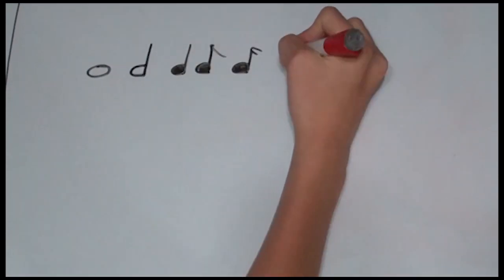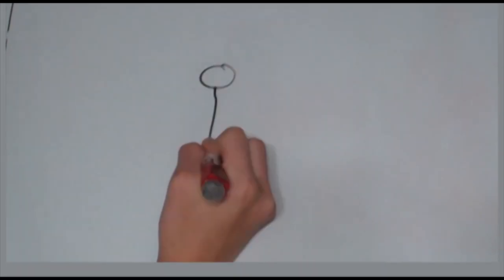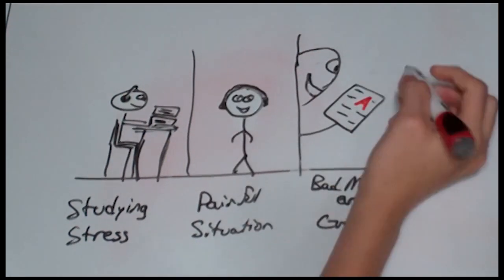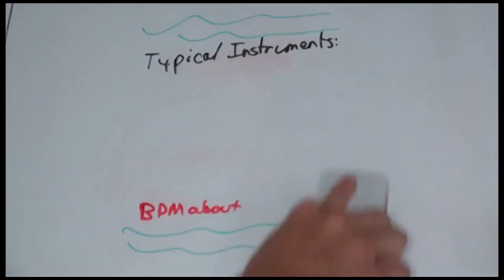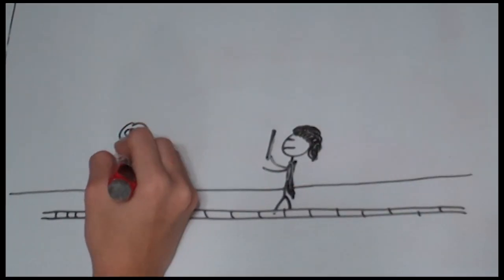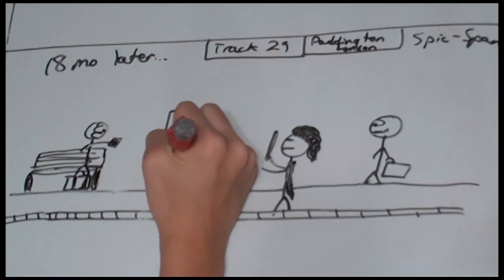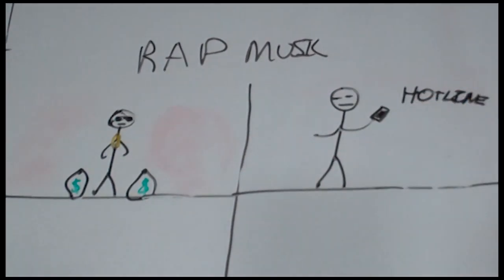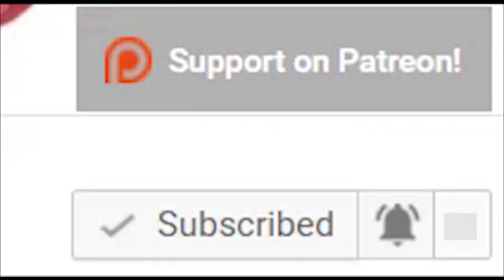How do different music genres affect your brain differently? - SciFacts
Like the video so we know that you liked it and we can make more of similar topics!